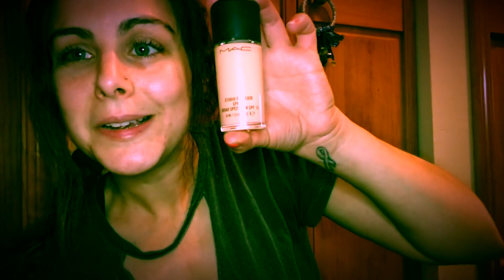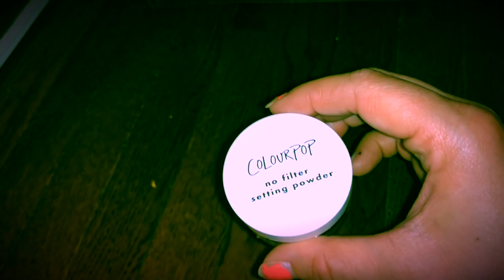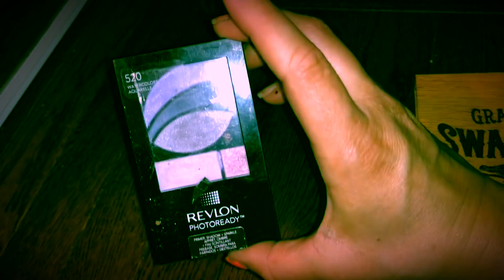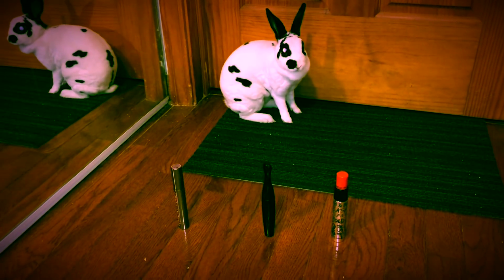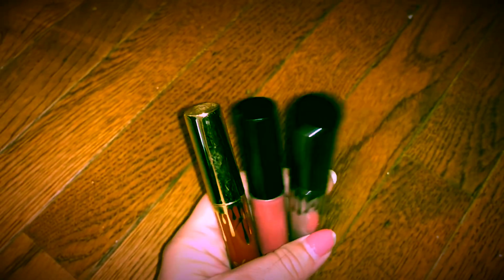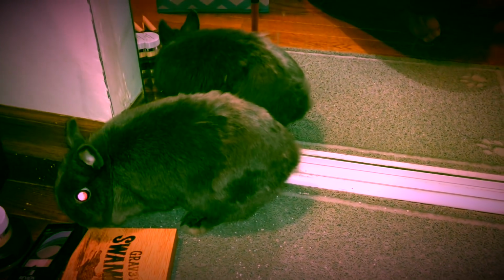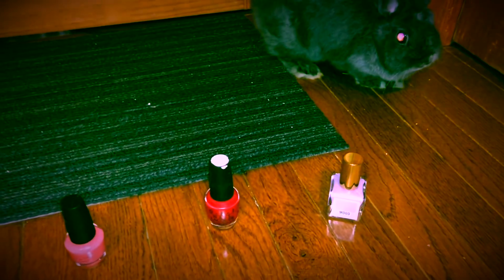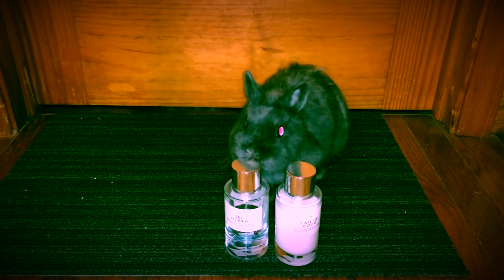My Rabbits Pick My Makeup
Hey little bunnies! I hope you enjoyed my video, and seeing more of my crazy rabbits!
Be sure to give this video a:

Thumbs up👍🏼
& Turn On Notificatons🔔

✨SOCIAL MEDIA✨

Sheila Patis
Dundee, IL 60118

Music 🎵

Thank you all again, my little bunnies!
I appreciate all of your support! 🐰✌🏽